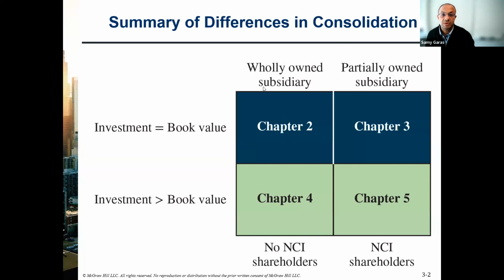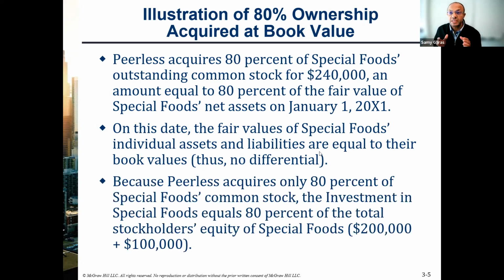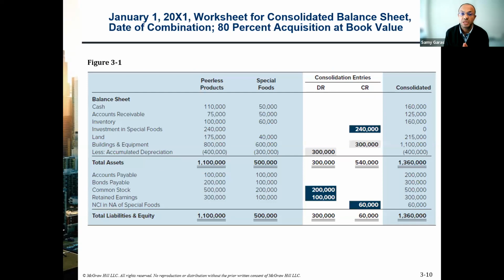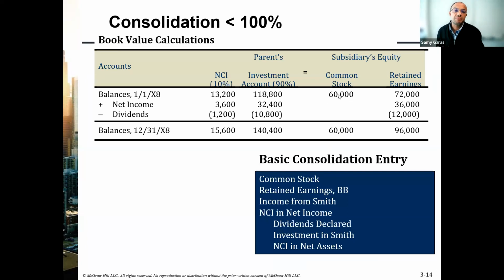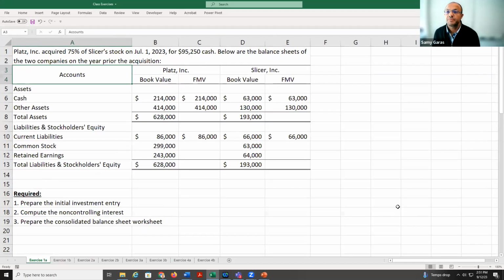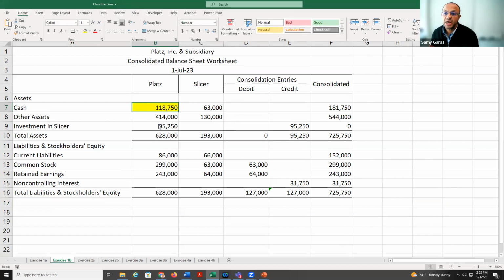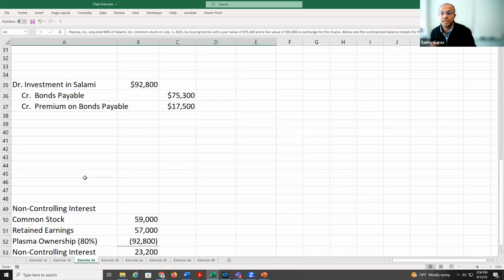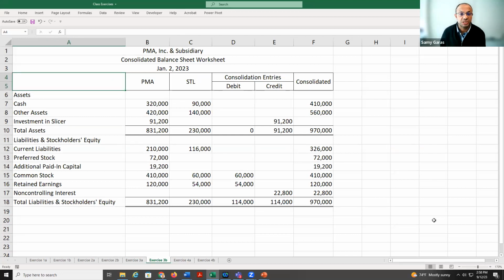Companies acquisition by cash or bonds or PS